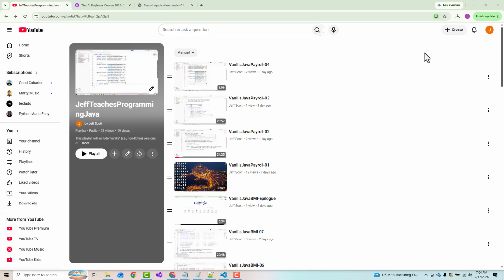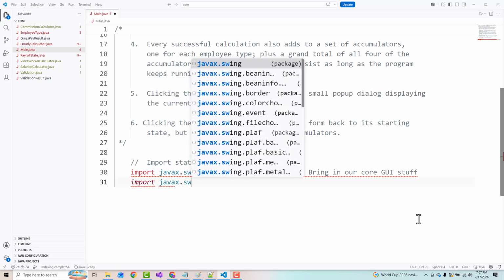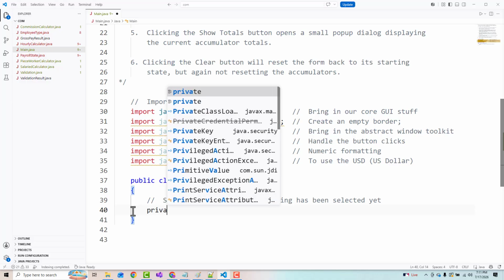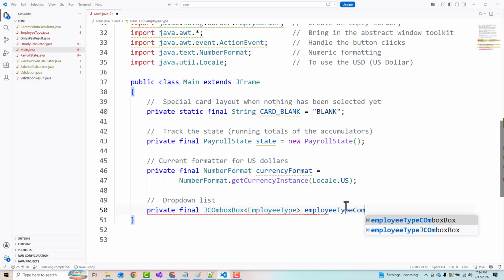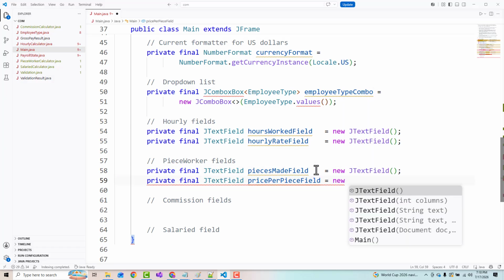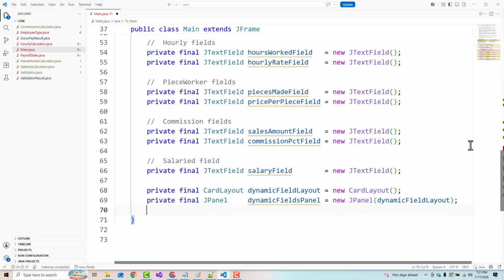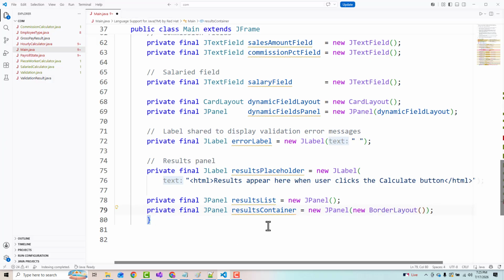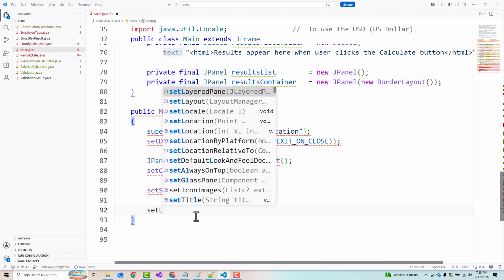VanillaJavaPayroll-05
In this video, we continued creating a non-Kotlin Java Payroll app.

In the next video, we will continue creating a non-Kotlin Java Payroll app.